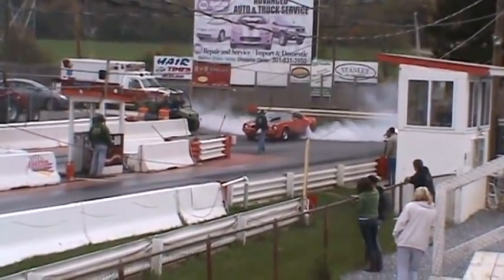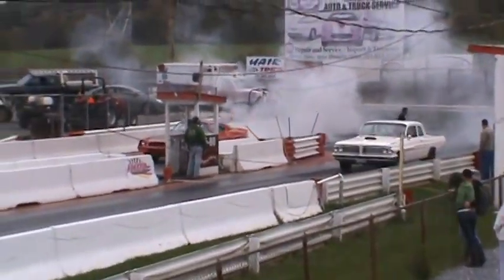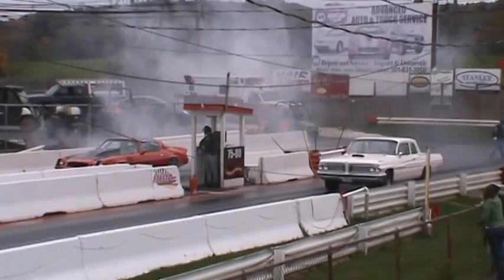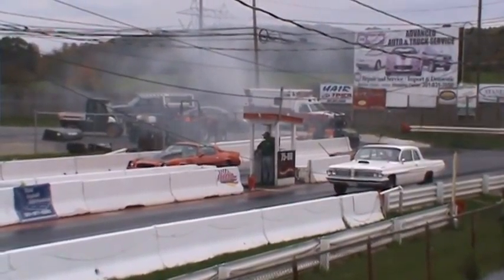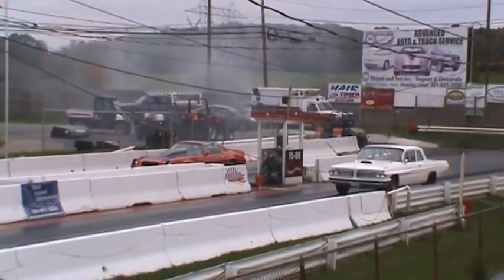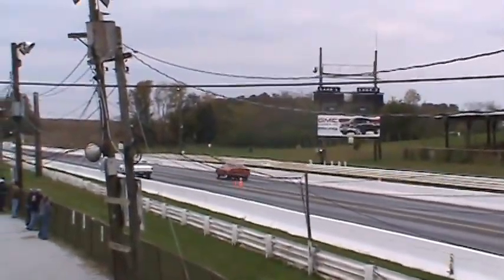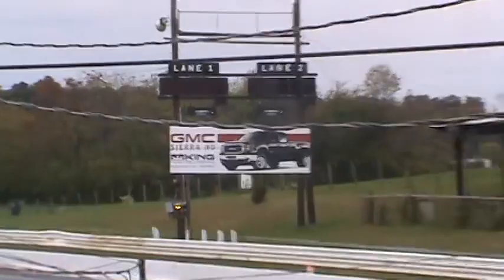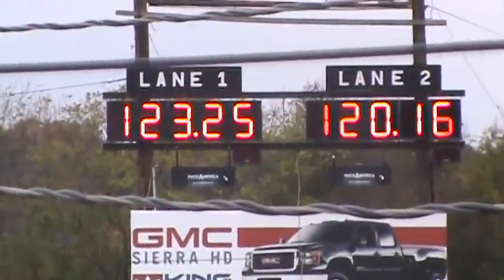62' Pontiac Catalina reborn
473 cubic inch v8 with a new cam increasing horsepower to 675hp (dyno proven) from 613hp.